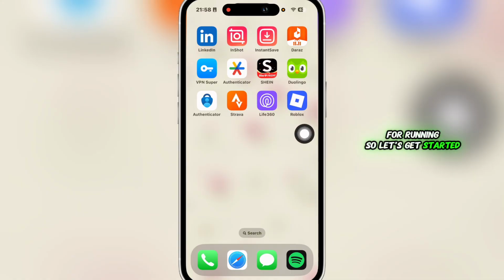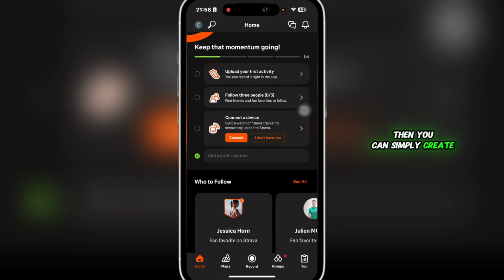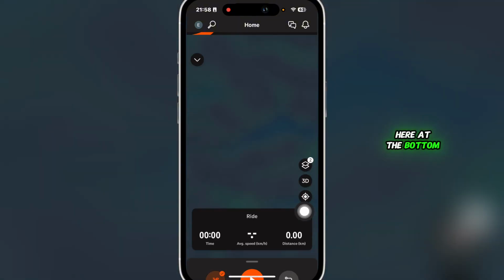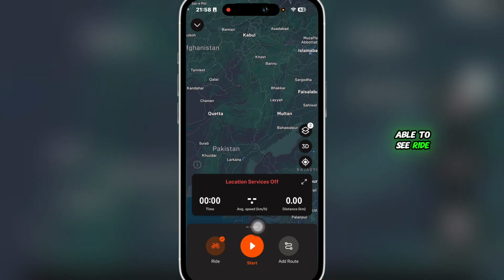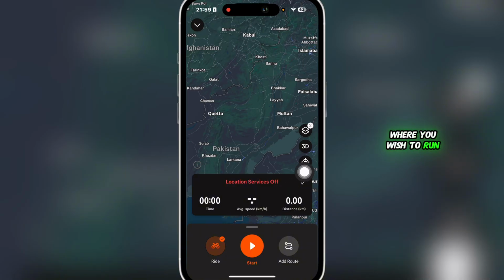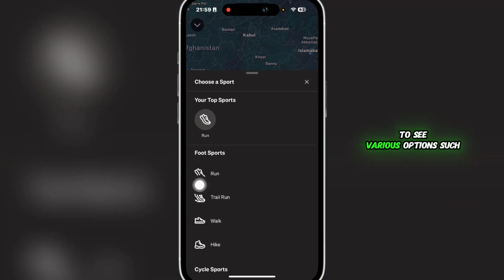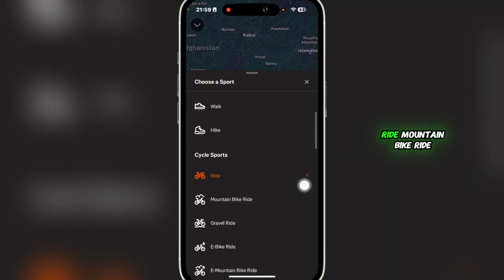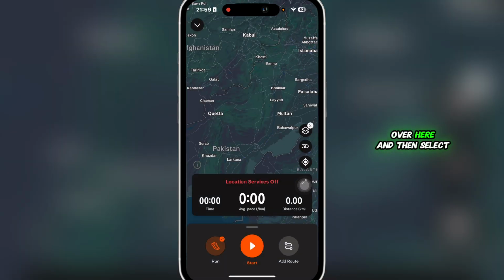How to Track Your Runs with Strava (Easy Guide)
How to Start Using Strava for Running — Beginner Friendly

In this video, you’ll learn how to track your runs using Strava, one of the most popular fitness-tracking apps for runners. We’ll explain how Strava records your distance, pace, routes, and progress, plus what features runners typically use—like GPS tracking, activity summaries, training data, and challenge participation. Whether you're a beginner or an experienced runner, this overview helps you understand how Strava’s run-tracking system works so you can monitor your performance and stay motivated.